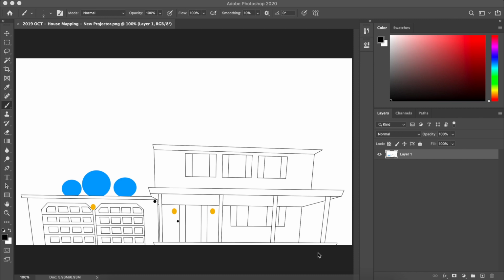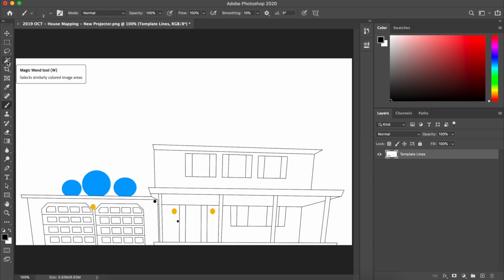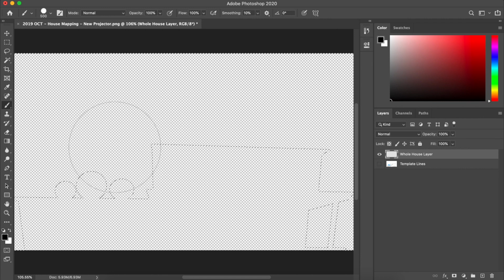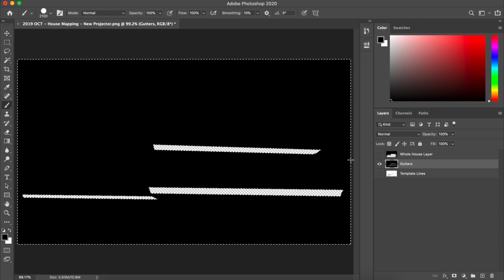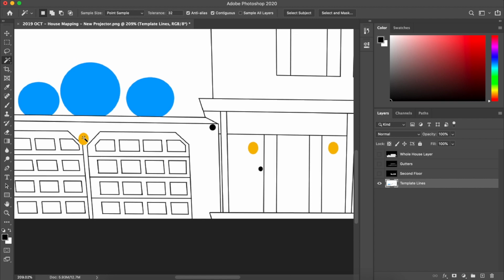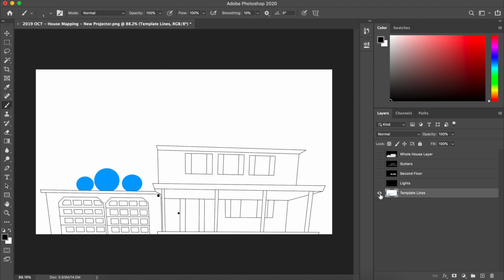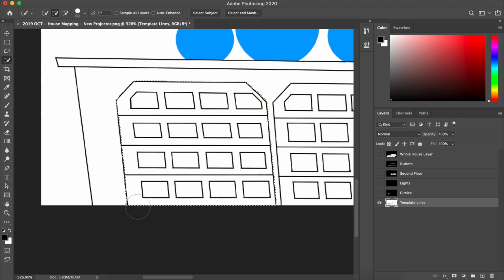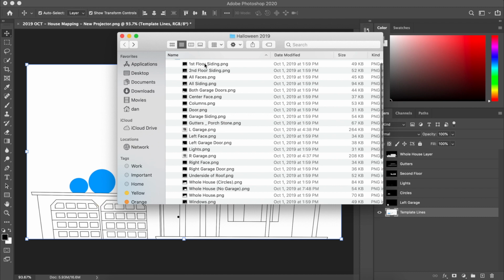Projection Mapping Tutorial - Step 5 - Creating Masks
This is the fifth step in the Projection Mapping 101 tutorial series. This video will take you through the steps of creating your masks from your mapping image using Photoshop.

You will receive EXCLUSIVE CONTENT/FILES? Head over to Courses.HolidayProjectionMapping.com for a FREE look at the course.